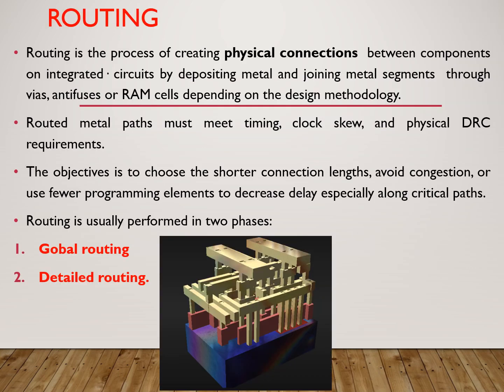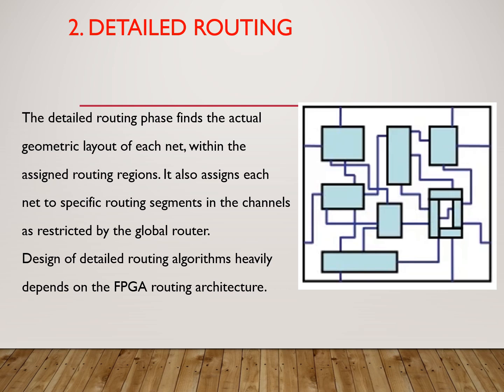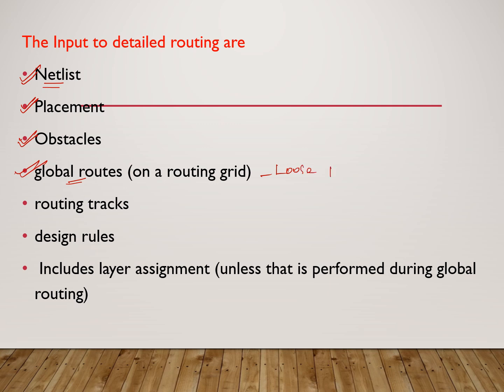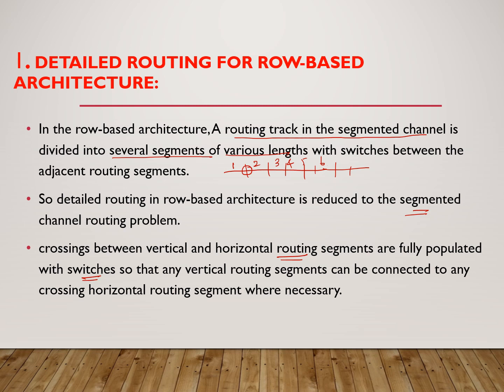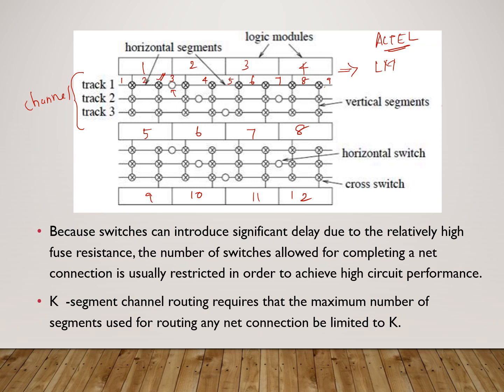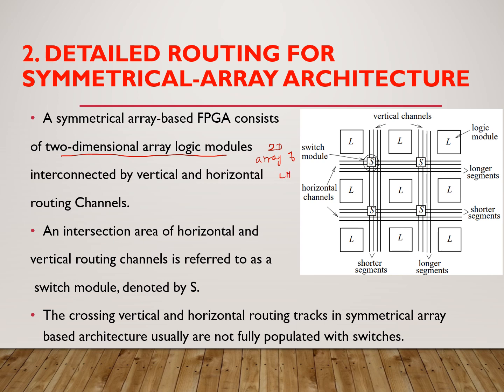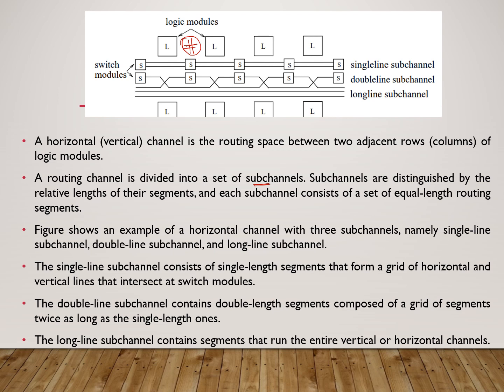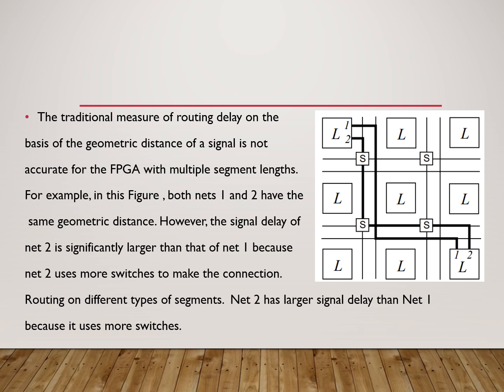FPGA Unit4 Session 2 1